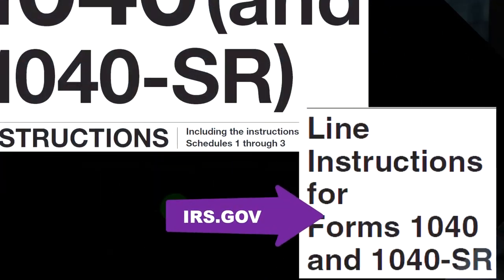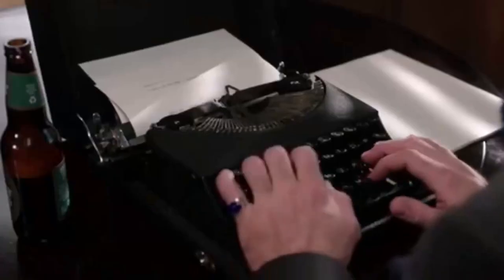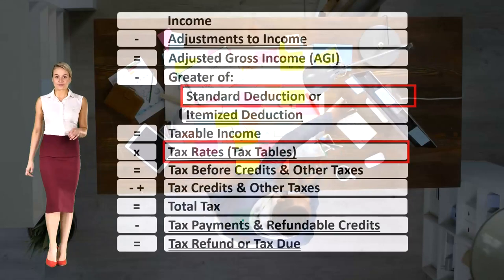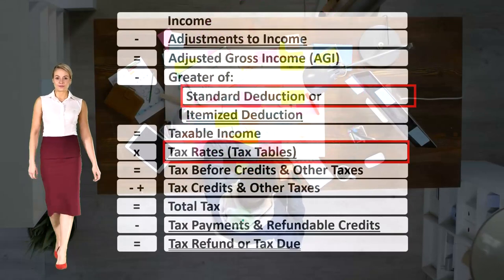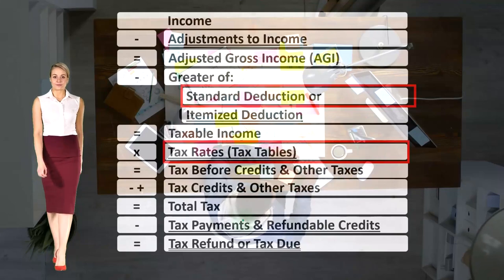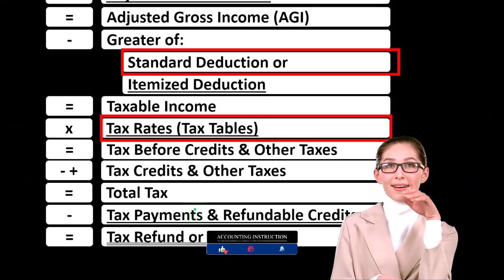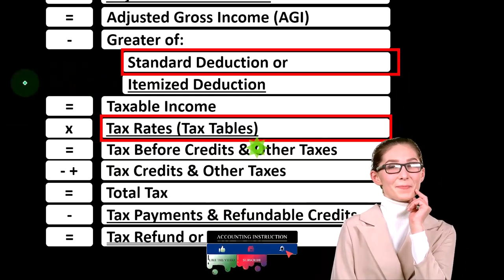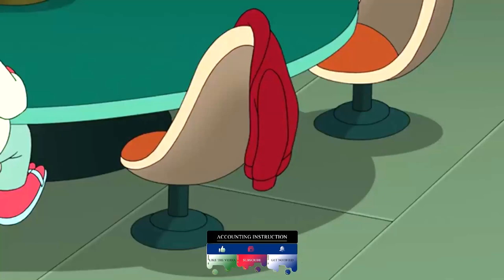How to File a Status Part 1 - Income Tax Preparation 2022-2023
Financial accounting, managerial accounting, and related topics covered by accounting instructor and CPA including accounting presentations and accounting problems calculated using Excel. Excel worksheets for working accounting problems available. Practice financial and managerial accounting test questions for practice with CPA exam.